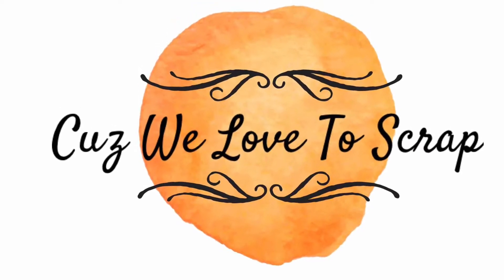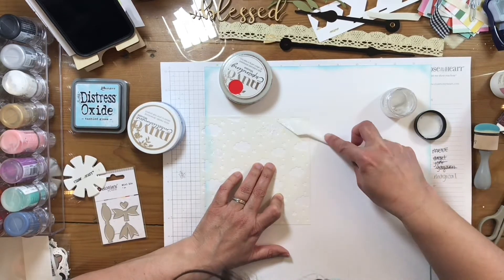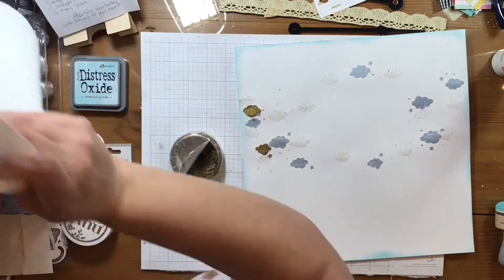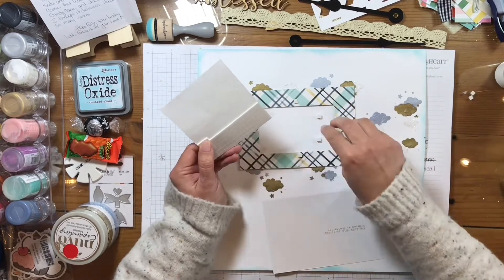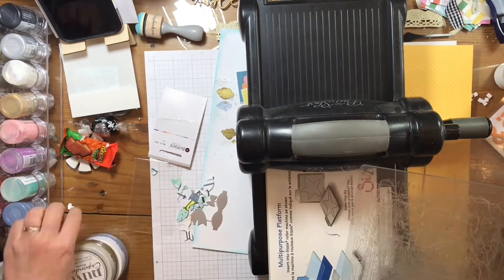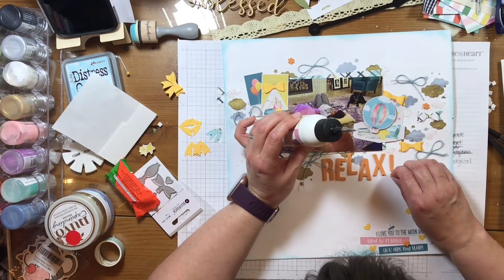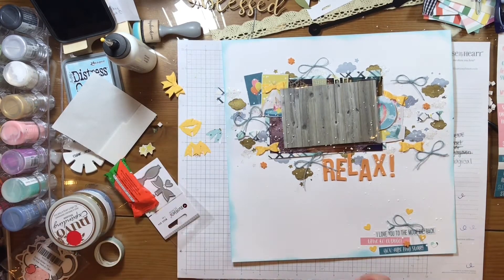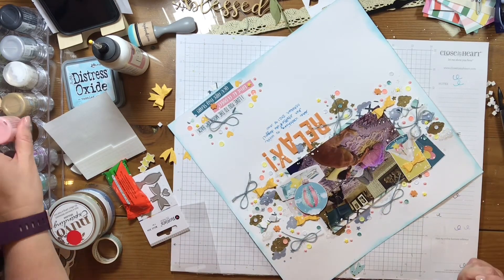{RELAX!} Using the “Little One” Page Kit from {Not} Just For Boys Kit Club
I’m using the “Little One” Page Kit from {Not} Just for Boys Kit Club to document my little relaxing while watching tv with her stuffies and the doggies!